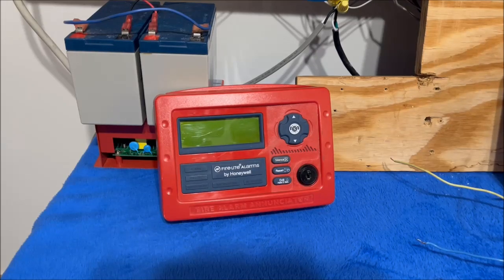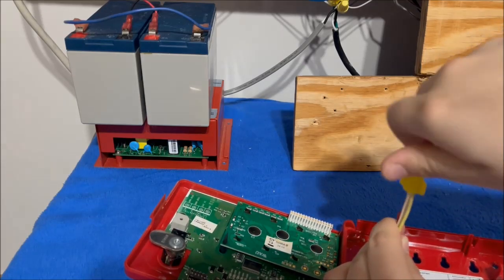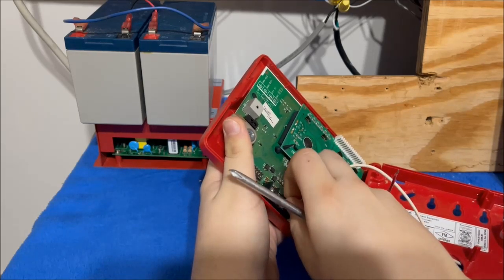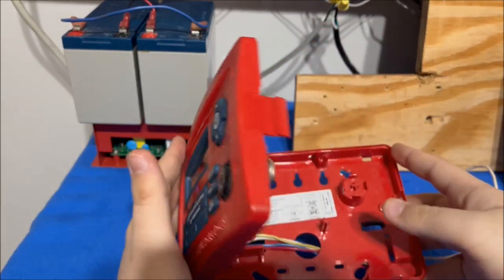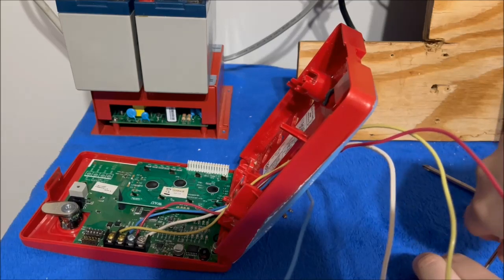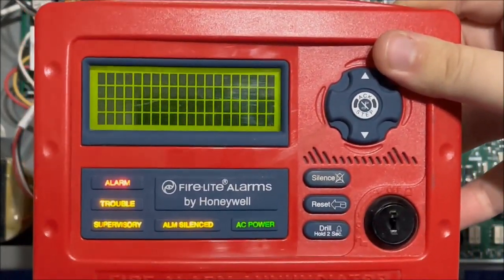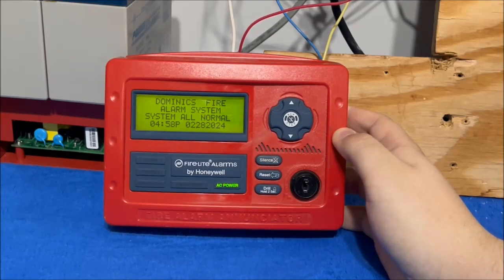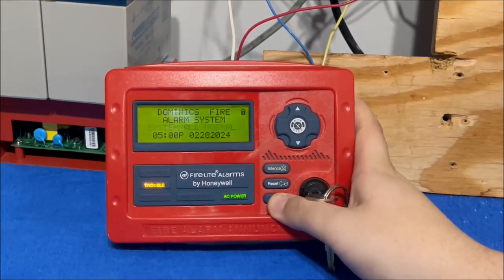Fire•Lite ANN-80 Fire Alarm LCD Annunciator in Red | Initial Checkout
The initial checkout of my new (used) Fire•Lite ANN-80 LCD annunciator I got for my new panel.

In January 2024, I bought a Fire•Lite MS-5UD-3 conventional fire alarm control panel (the circuit boards & transformer anyway) & it works fine, as seen in the video.

I wanted an annunciator for this panel as well, I was originally going to get an LCD-80F annunciator, but knowing that allegedly it can't be used with conventional fire alarm panels, so I ended up getting this one instead.

The next thing I need to get for the system is an MS-5UD cabinet, that way the circuitry isn't exposed, but the system can survive without it for a whine, as long as I don't let anyone tamper with it.

If anyone knows how I can POSSIBLY make an LCD-80F annunciator work with this panel, please let me know.